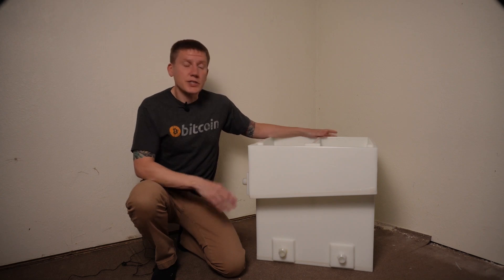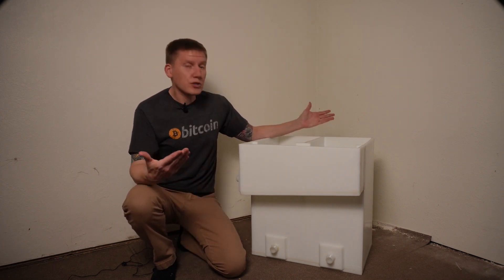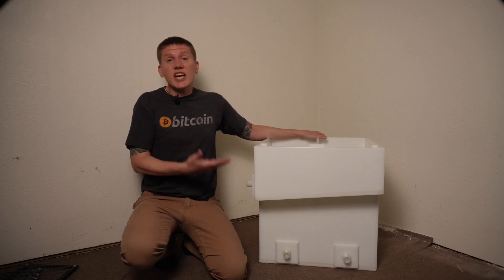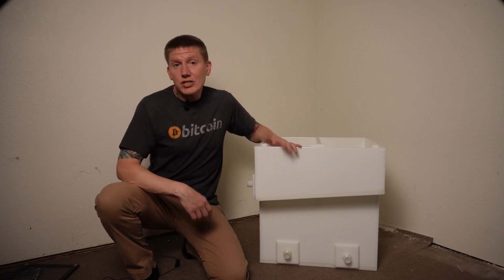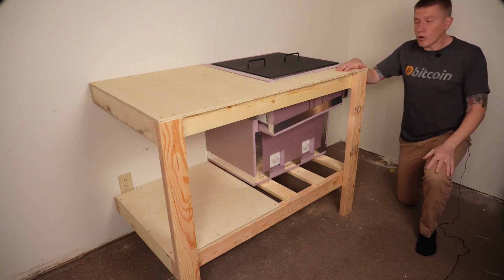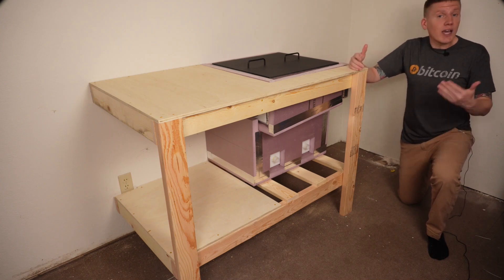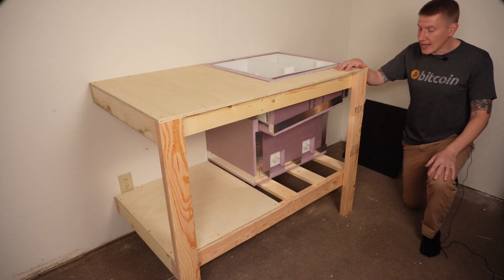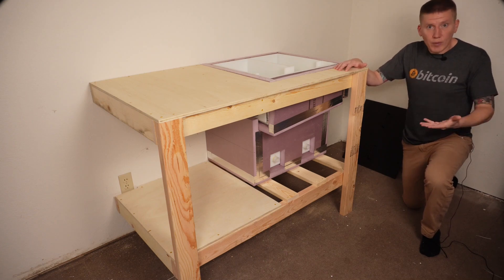EP5: My new BITCOIN immersion tank arrived…now what?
Description: My build continues!  My immersion coolant choice, my tank build and more!  Watch me build the best home bitcoin immersion mining system ever!

Chapters:
00:00 Intro
00:12 My Fluid Choice
00:51 To Build or Buy?
02:31 My Tank
06:14 Fluid Handling
07:08 Tank Mounting
08:15 Tank Insulation
09:18 What I Got Wrong
13:18 Outtro

Drill pump (Amazon)
Garage Door Insulation (Amazon)
Aluminum Foil Tape (Amazon)

Foam Board Insulation (Home Depot)

Immersion Cooling Technology Talk (where I’ve learned as much as I can)